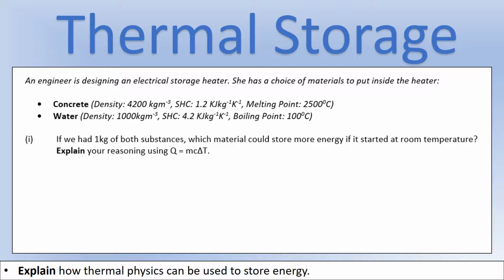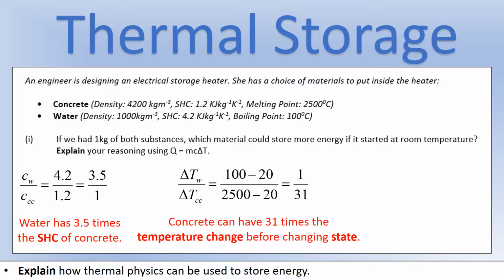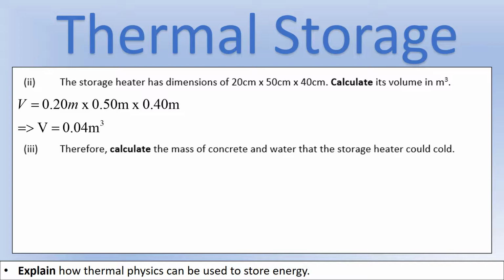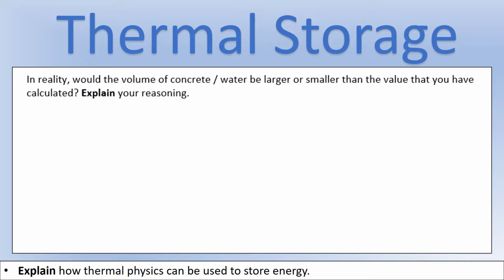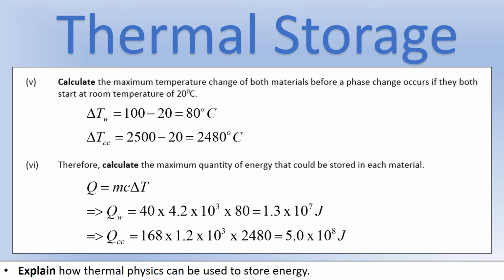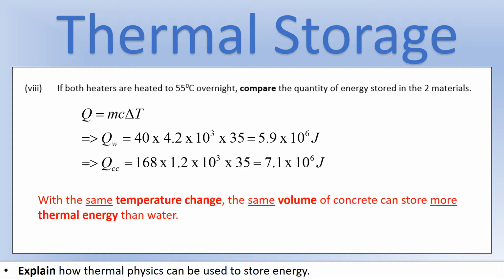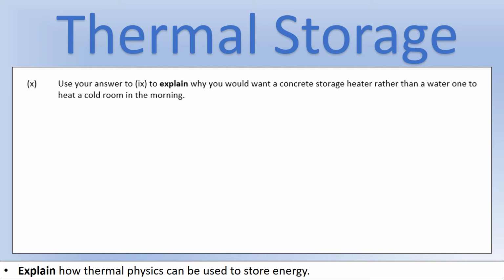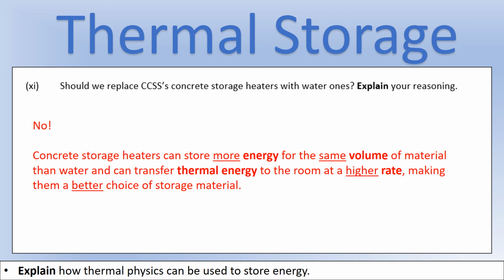GCSE Physics: All Exam Boards: Thermal Physics: Thermal Storage Heaters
Applying the principles of Specific Heat Capacity to select a material to use to store thermal energy inside a Thermal Storage Heater.